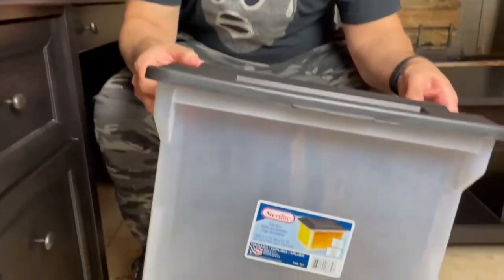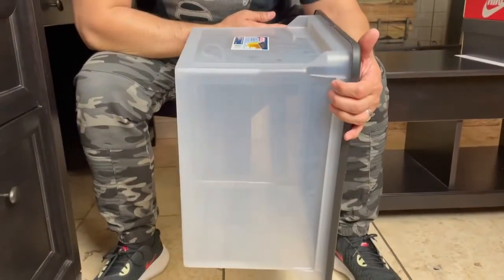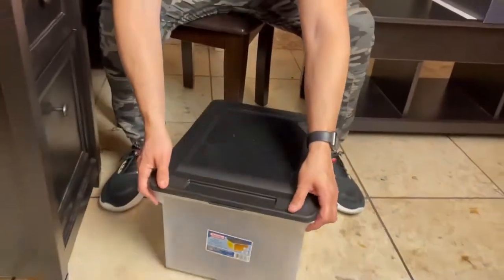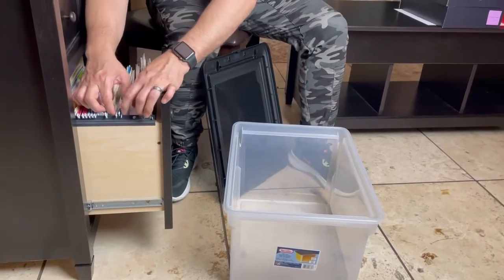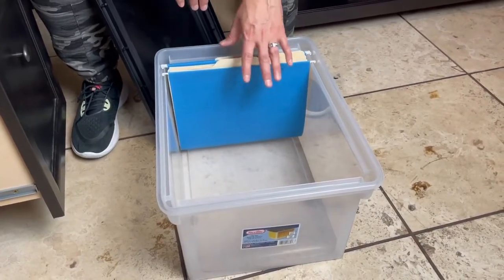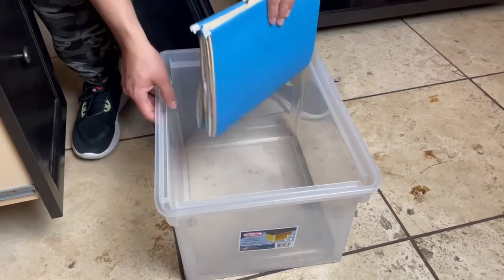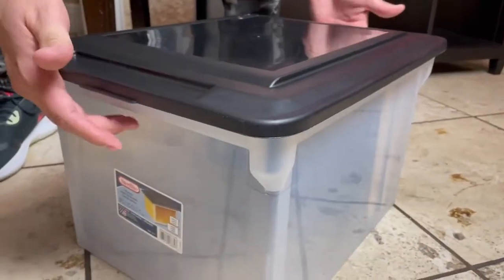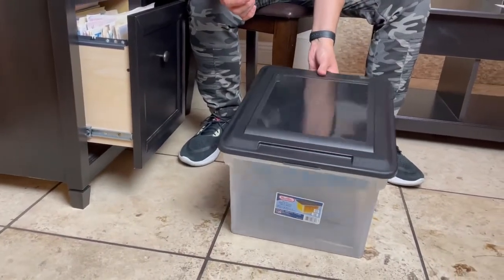File Cabinet Storage Box | Plastic Filing Organizer Review & How To Use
Review of the file cabinet storage box and how to use it.

File Box
4 Pack